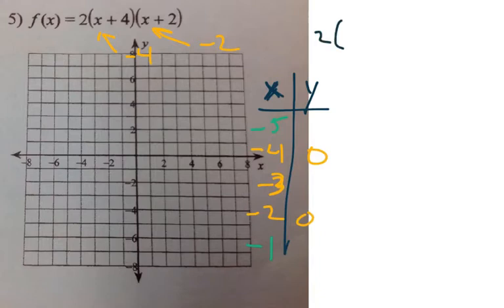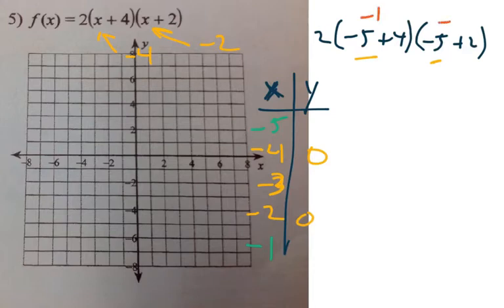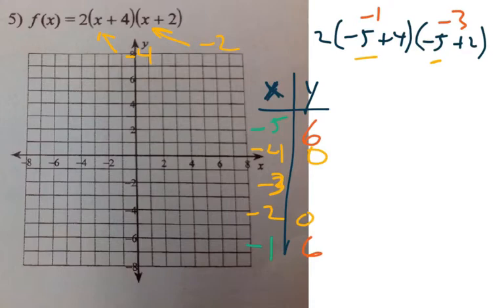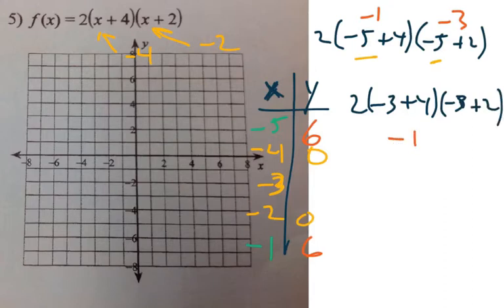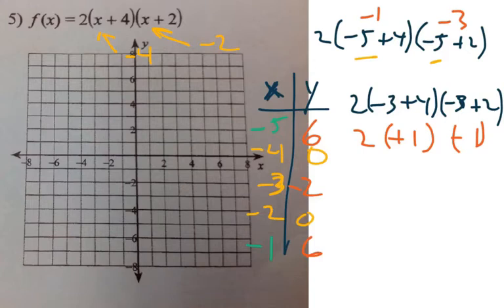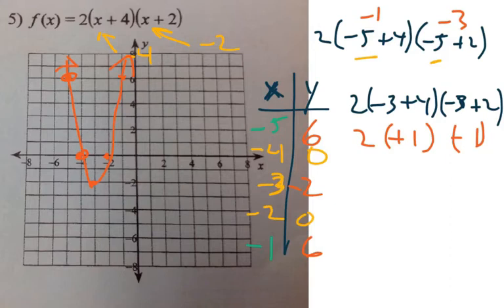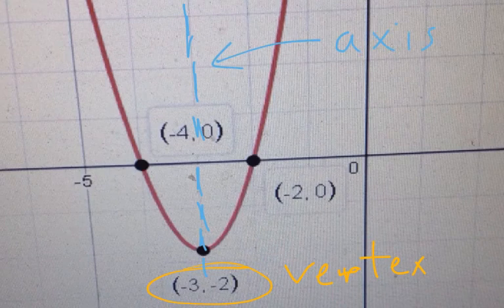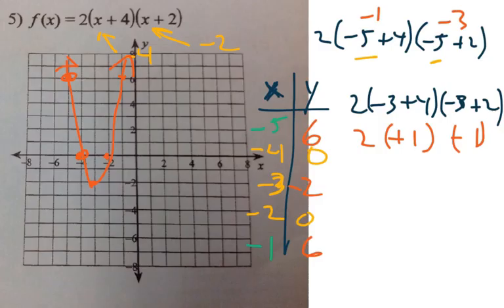October 30, 2018